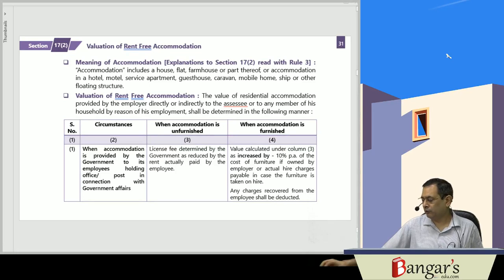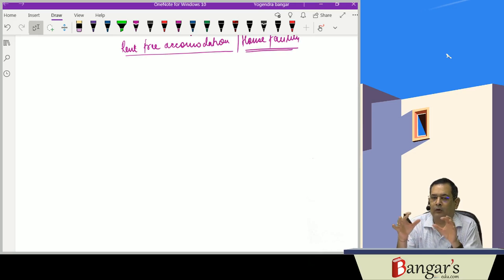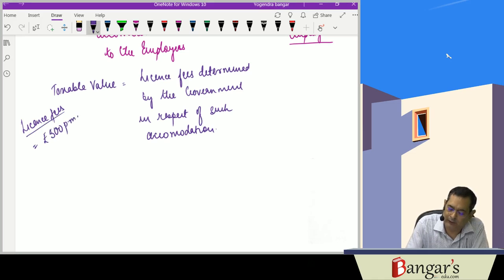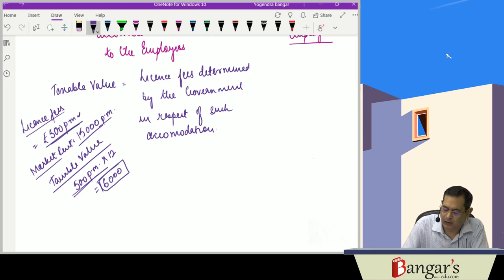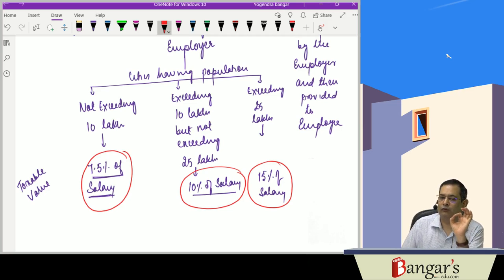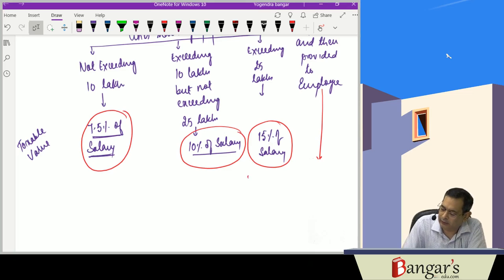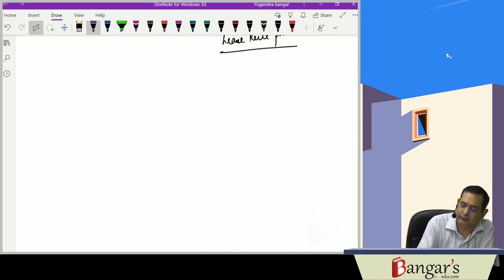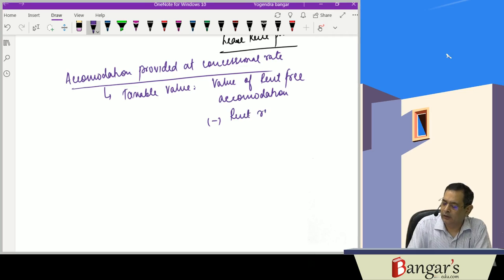6 Video | Ch. 3 Salaries | Topic - Valuation of rent free accommodation | Y Bangar Sir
Topic - Section 17(2) - Valuation of rent free accommodation
For further updates —
Our Products —
Video lectures for CA | CS | CMA and Other Professional Courses available on Pen drive & Google drive
Best books for CA | CS | CMA & Other Professional Courses
Online MCQ's Test Series
Subjective Test Series